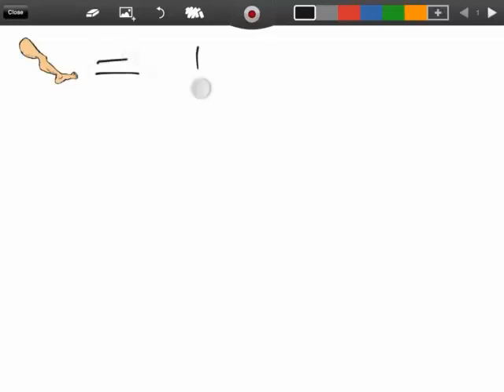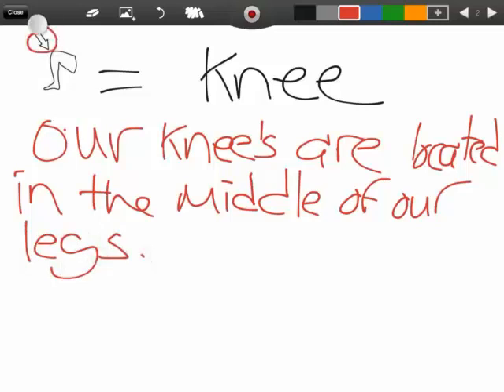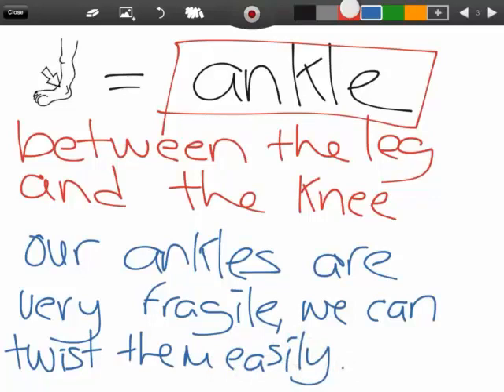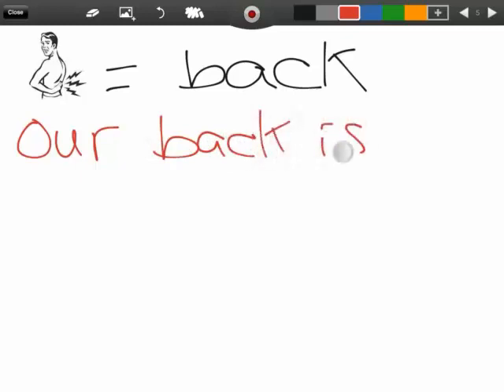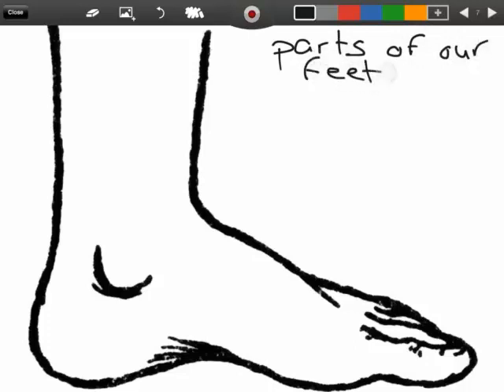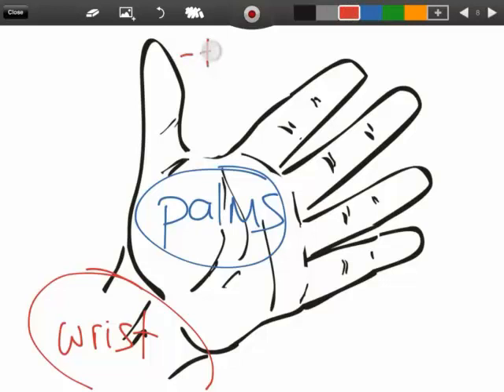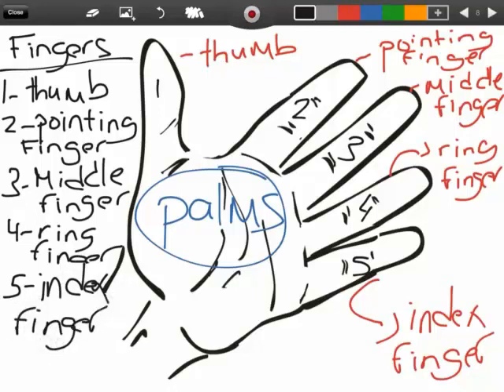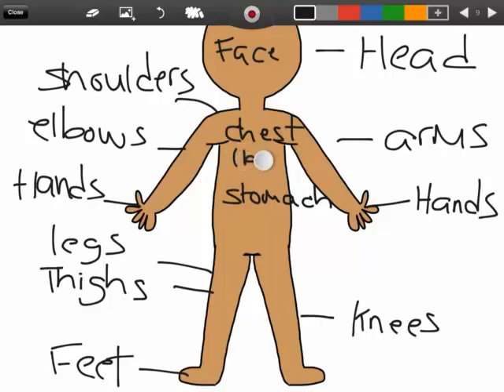İNGİLİZCE (VOCABULARY A-1) | 6-BODY PARTS 3